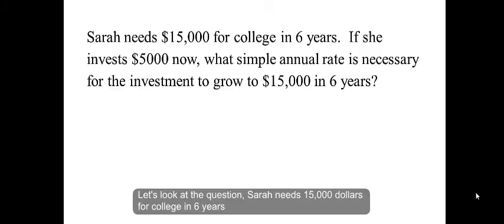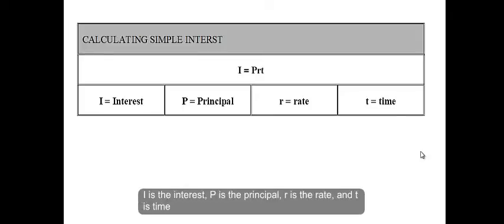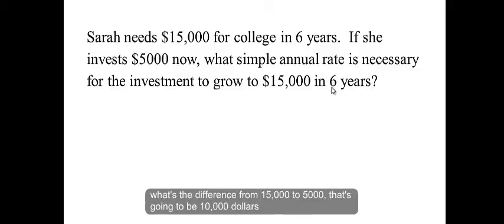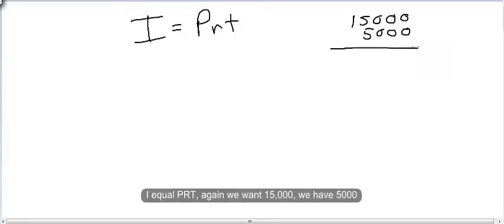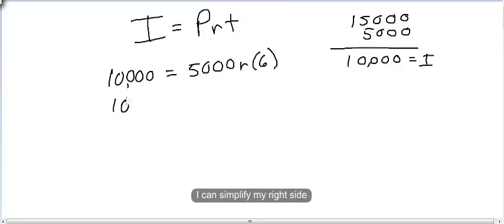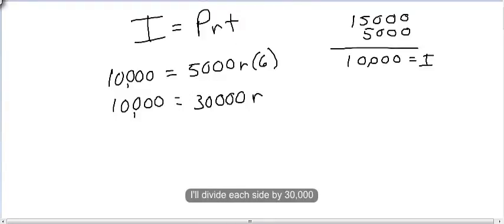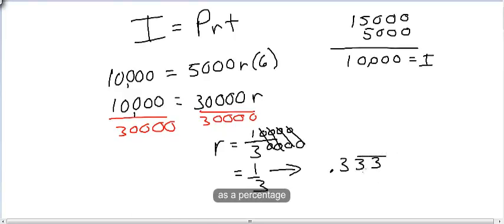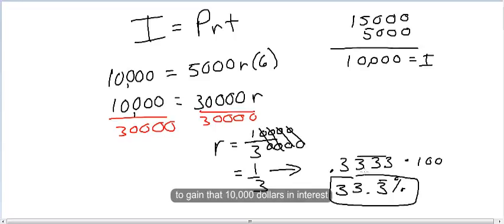Math081C7S4P4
Financial Applications of Percents